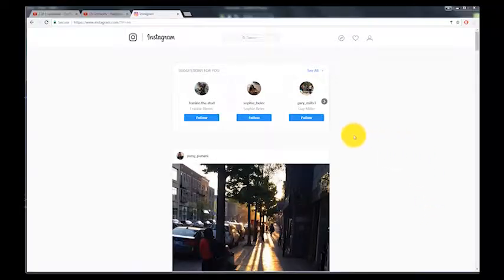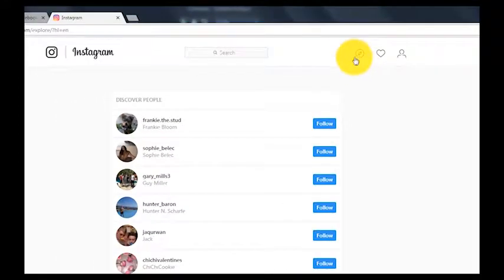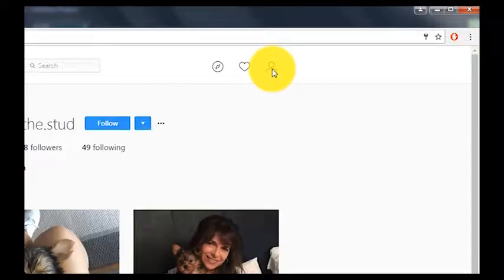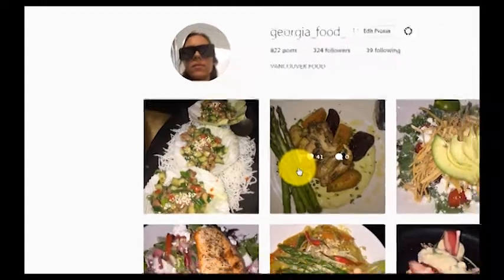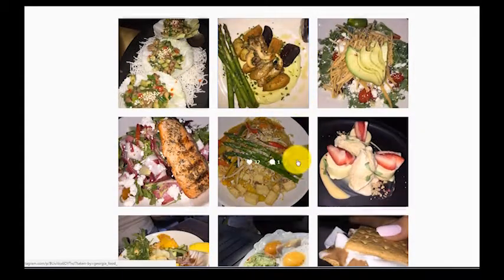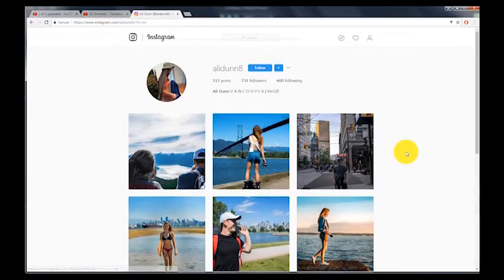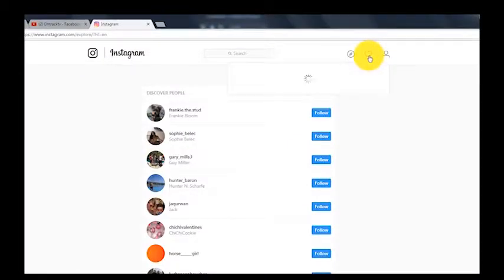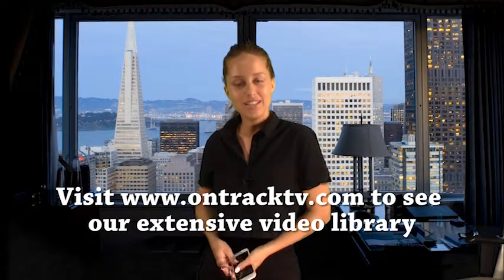ontrackTV - Instagram Level 1 - layout on the computer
Accessing your Instagram account from a desktop computer or laptop rather than a cellular device.